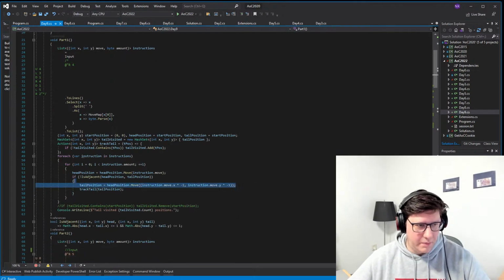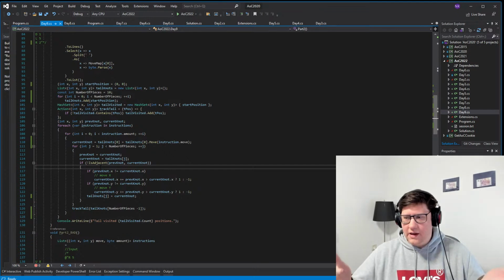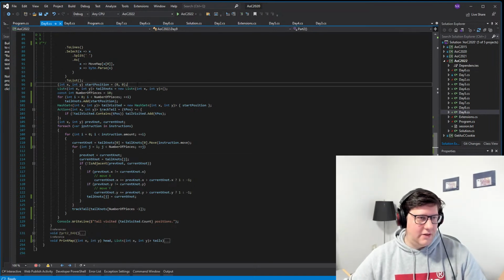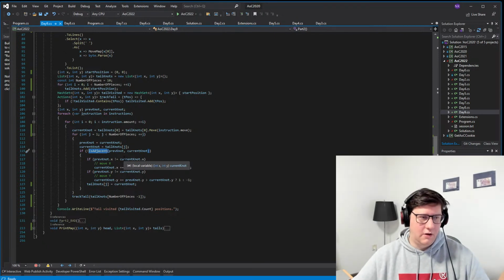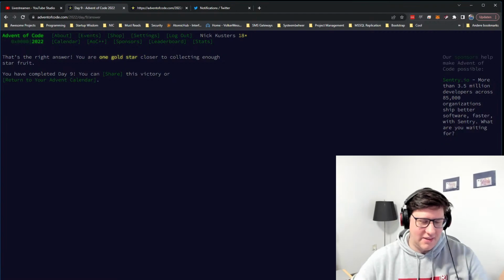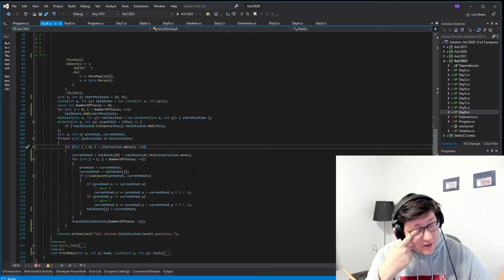Advent of Code 2022 - Day 9 - Rope Bridge (Part 2)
Timestamps

0:00 Getting ready
0:09 Explaining what happened
3:04 Submitting part 2